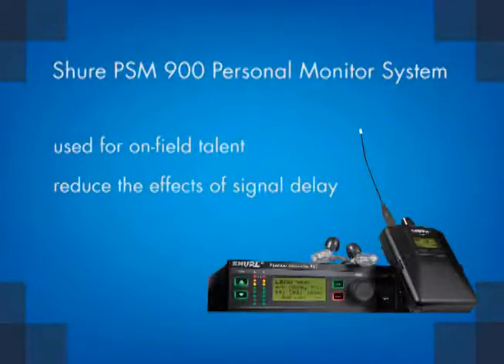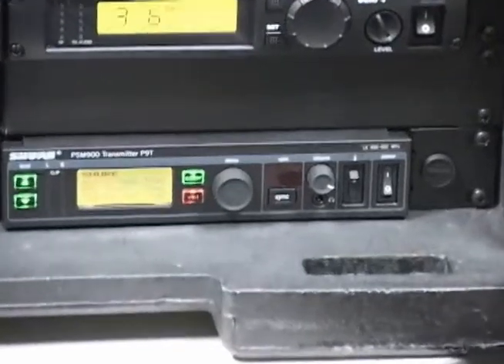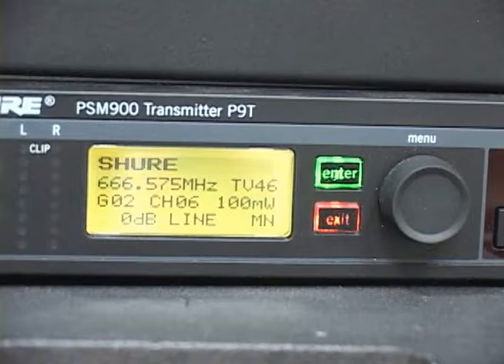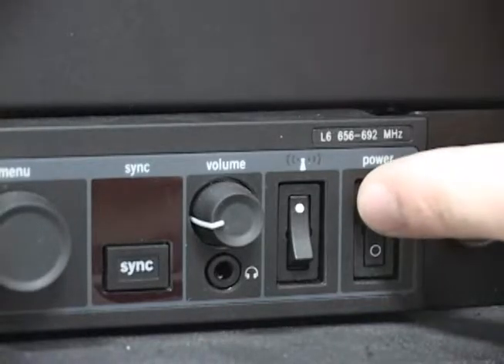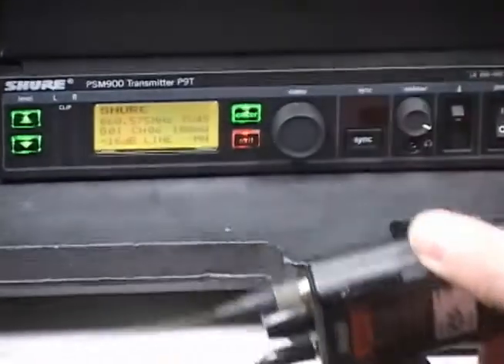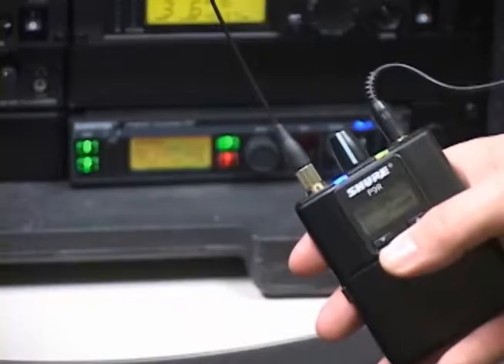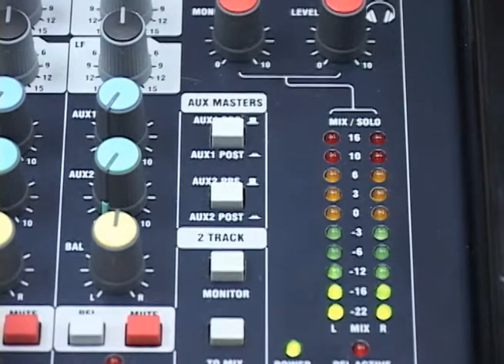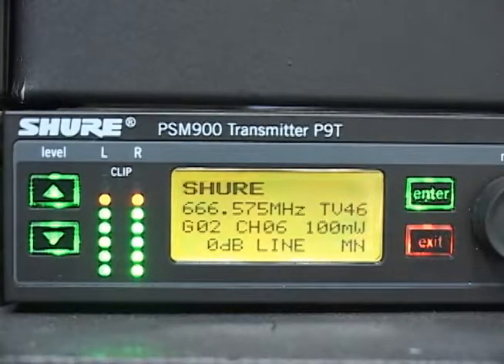Tutorial: Standard Rack and Announcer's Console Control System - Personal Monitor System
Part 7 of 8 and 5 of 5 - Personal Monitor System

​This tutorial demonstrates how to set up and operate the Standard Announcer's Rack and Announcer's Console audio control system. This control system can be used with Daktronics Audio Sportsound 500HD, 1500HD, 2000HD sound systems.